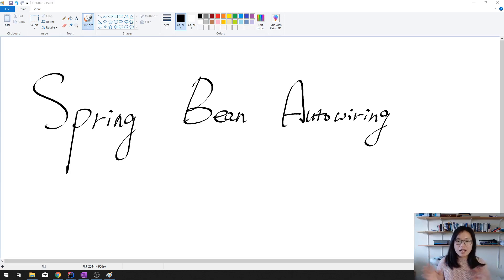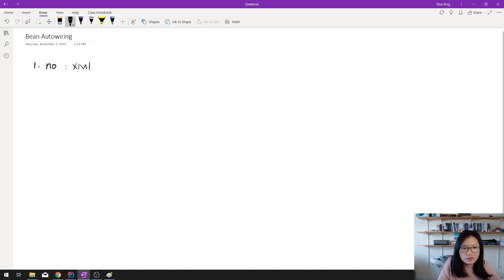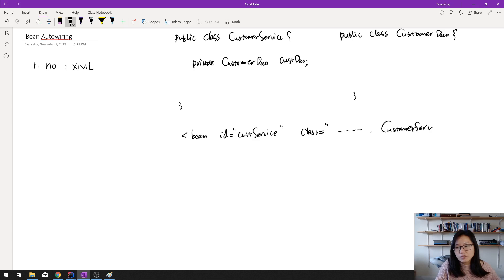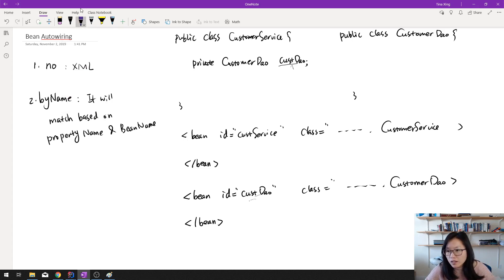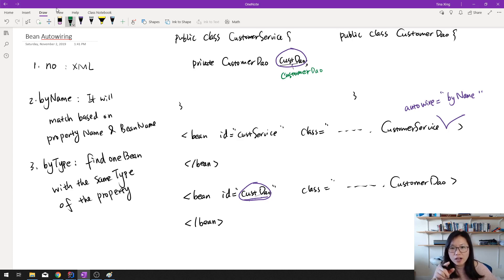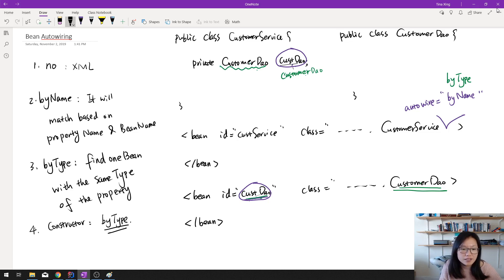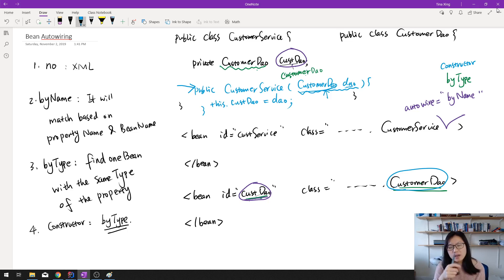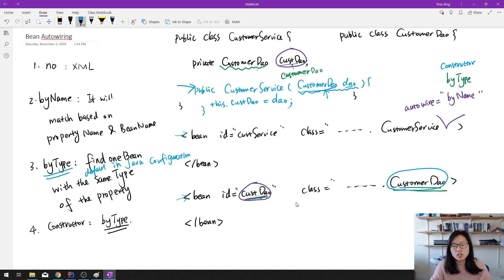Spring Bean Autowiring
In this video, shows you 4 ways to do autowiring in Spring.